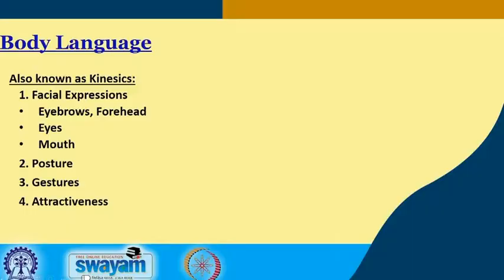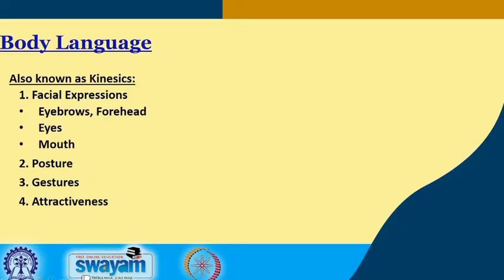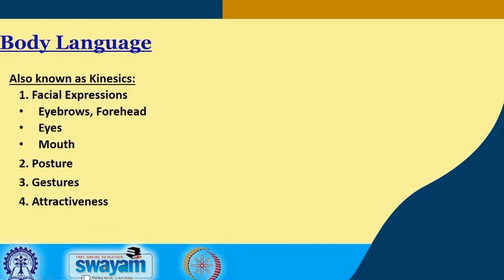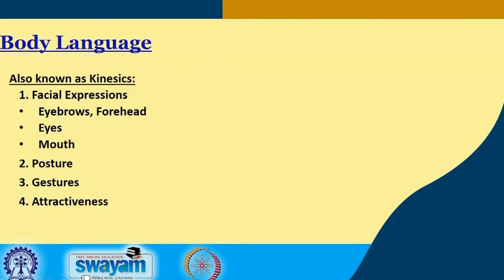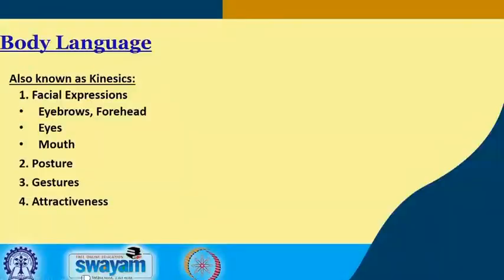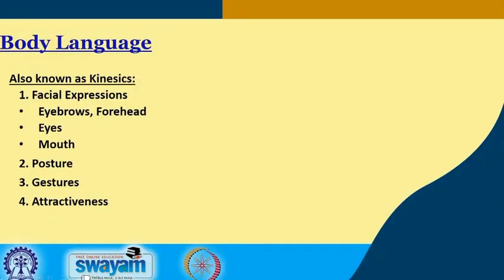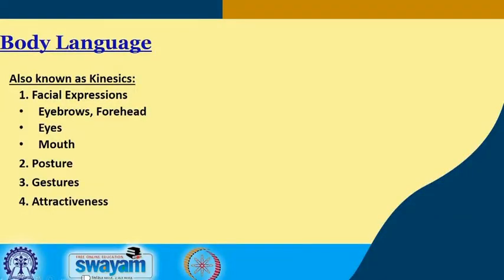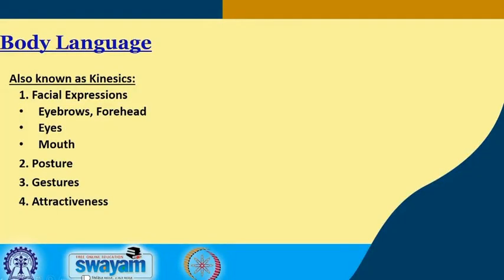Lecture 16: Body Language